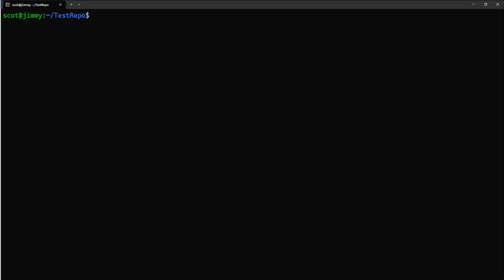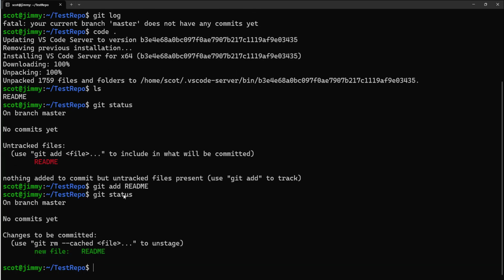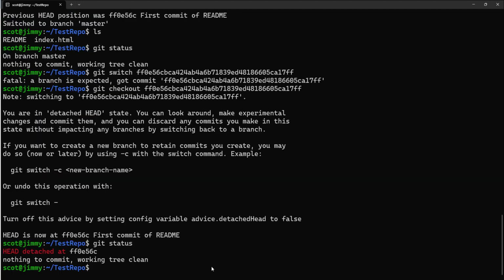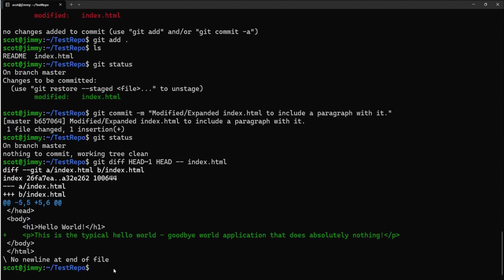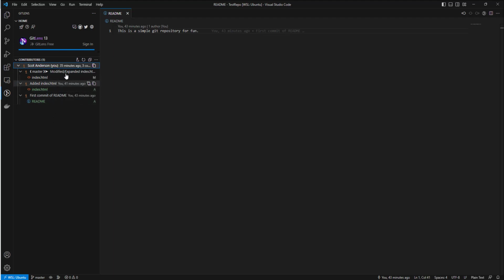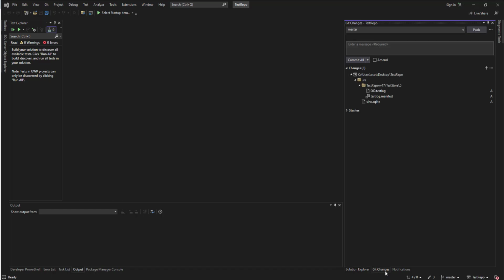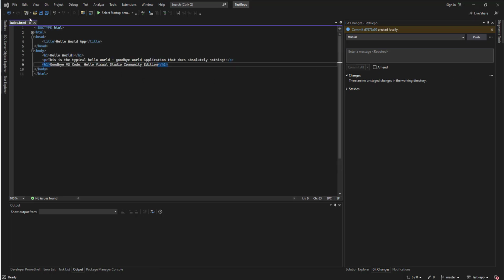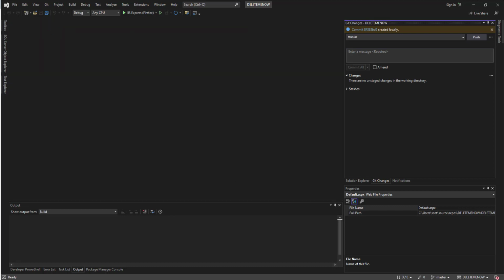Simple Local Git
This video shows the simple process of using git to create, stage, commit and view differences at the commandline and in VSCode and Visual Studio Community Edition. Made 2023-06 with the latest at that time.